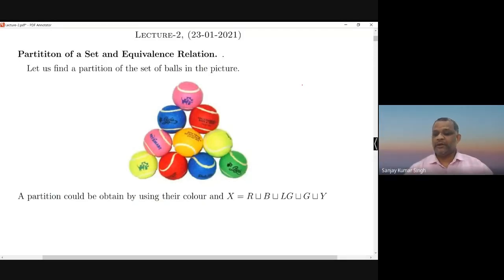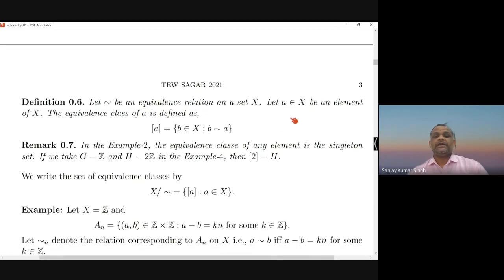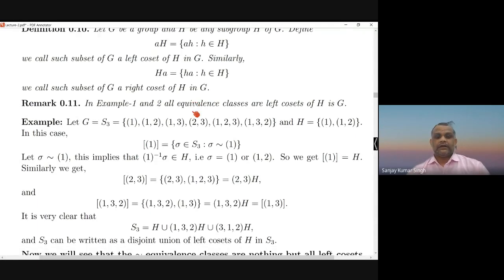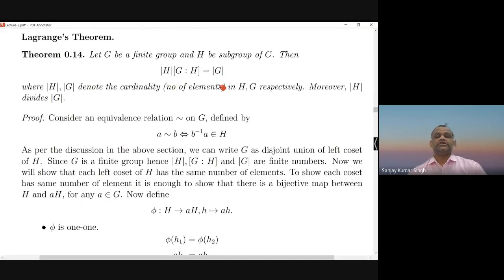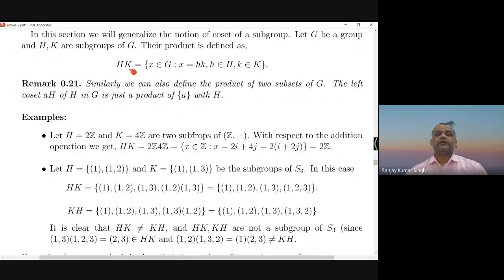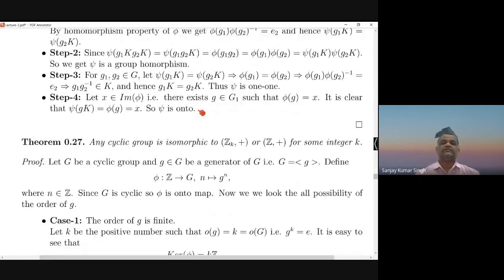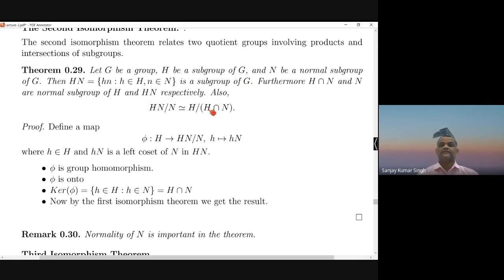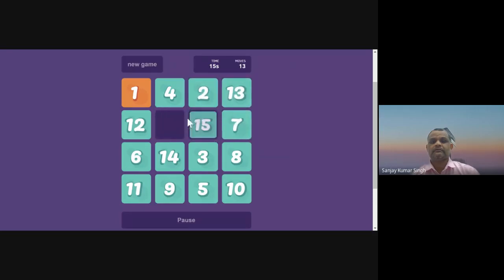VL 2 - 23 Jan, 2021- Normal subgroup and Isomorphism theorems Dr. Sanjay Kumar Singh, IISER Bhopal